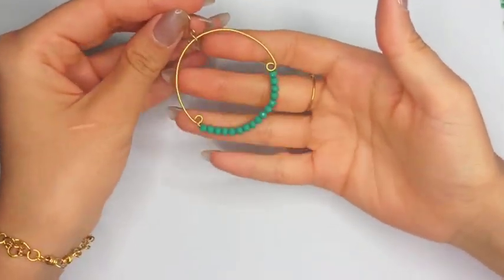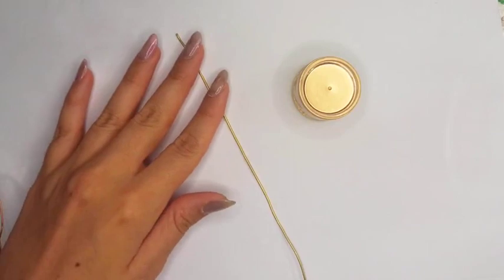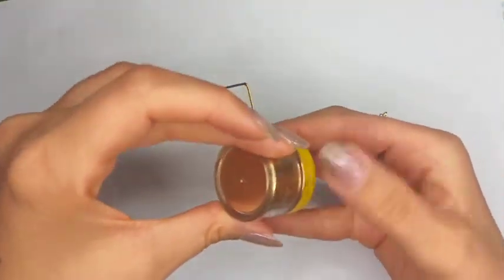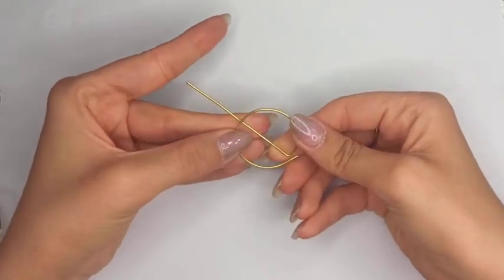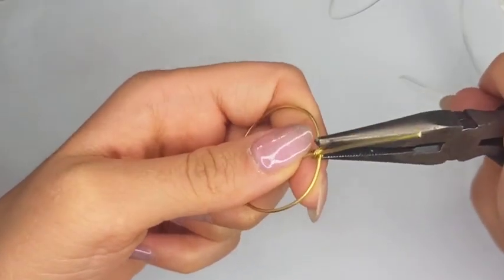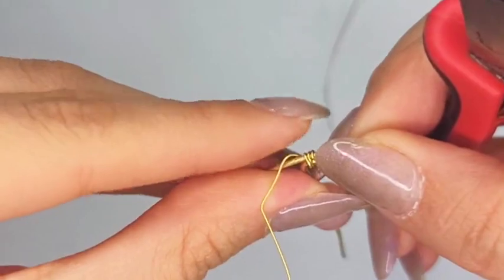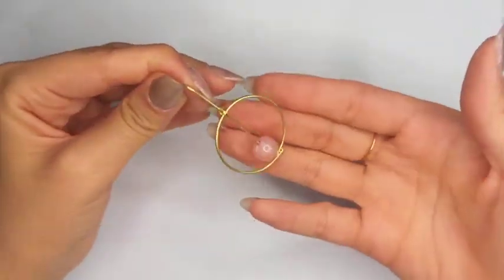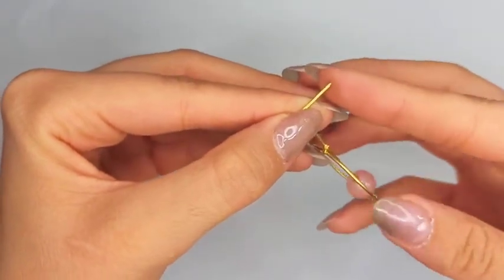DIY earrings - wire hoop earring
Is this a hoop or dangling earrings?
Well. both!
Circular wire earring attached with a straight wire, as a dangling part makes it perfect for both use.
Also stone or bead you choose to decorate this wire earrings has a great impact on your style😍